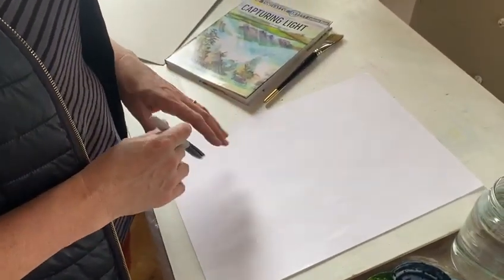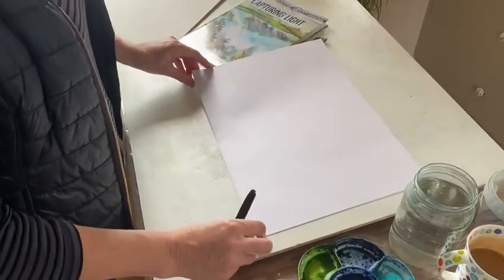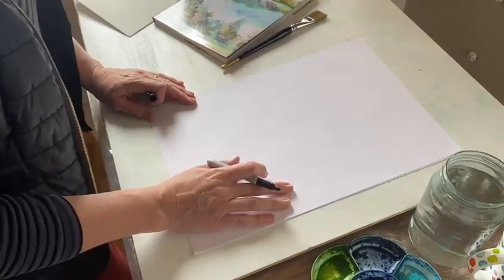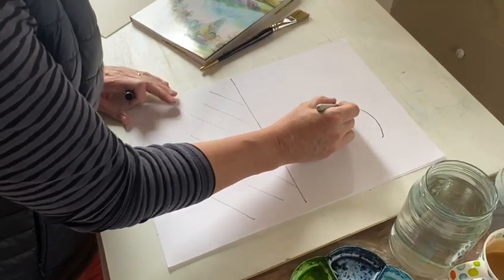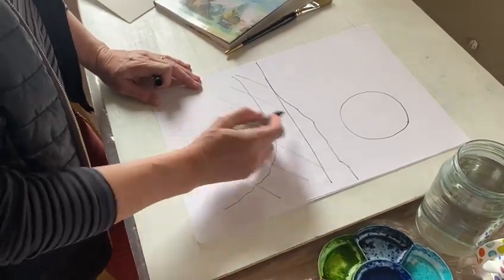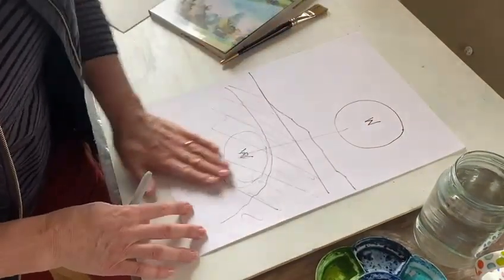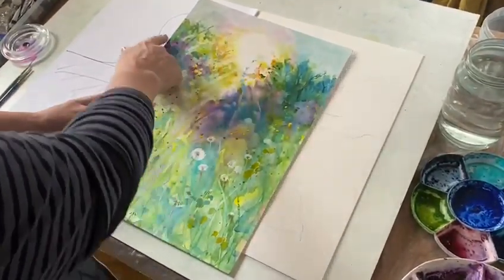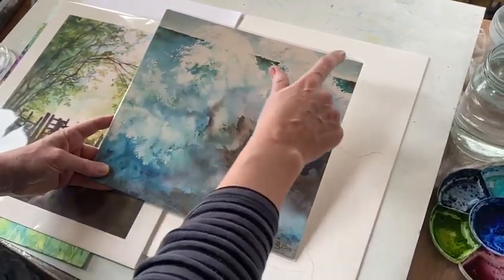Capturing Light in watercolours no 2: Planning your painting with Catherine Beale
An explanation of how I like to plan my paintings to ensure I save the white paper - which is the painting's light source- and to guide the viewer's gaze.
This video showcases the techniques I explain in great detail in my new book 'Capturing light' published May 2023, Search Press Limited. Available from good bookshops and online retailers.
Watch Video 3 next to find out how I create my watercolour washes.